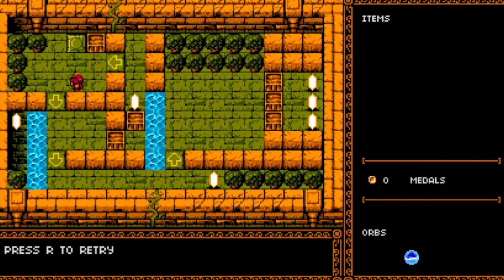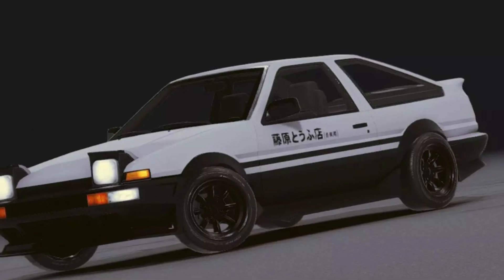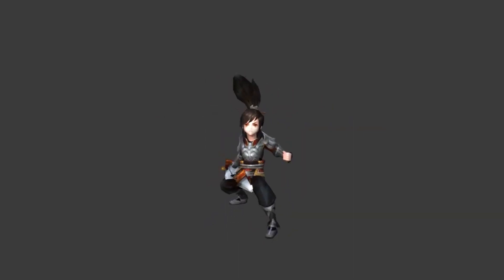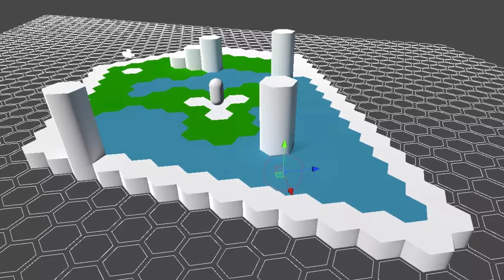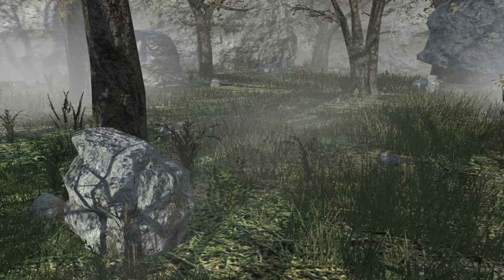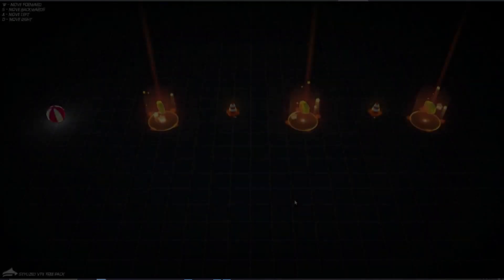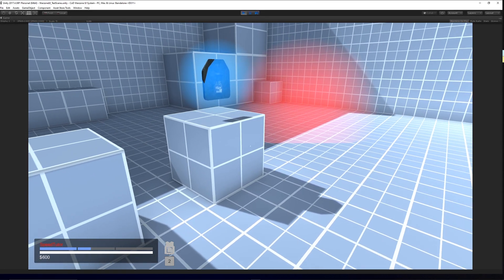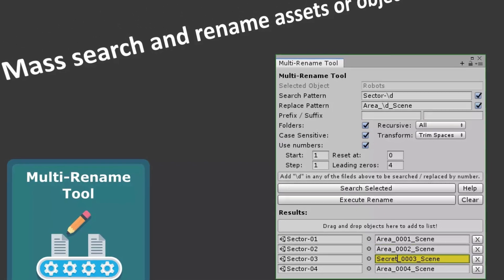FREE Unity Assets - June 2020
A selection of the best free assets for Unity, for June 2020. This includes Free models, Programming Assets, Materials, Textures, Particles, VFX and more!

1). Top down adventure Assets
3). Realistic Mobile Car Demo
4). Free Low Poly RPG Weapons Demo
5). Oriental Fantasy Character Berserker
6). Runtime Text Edit Evaluation
7). Map Tile Grid Creator
8). Casual Tiny Environment Jungle Set
10). Environment Pack Free Forest Sample
11). Stylized VFX Free Pack
13). Battle Royale UI System - FREE